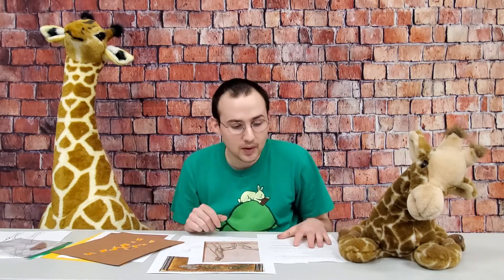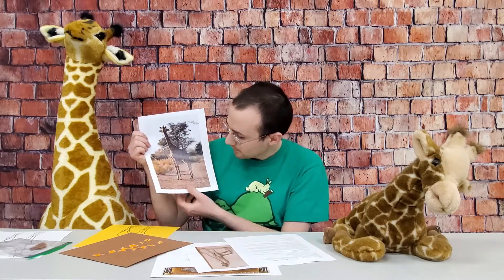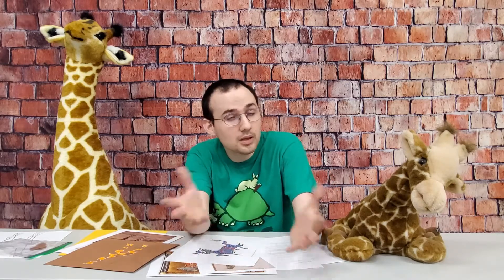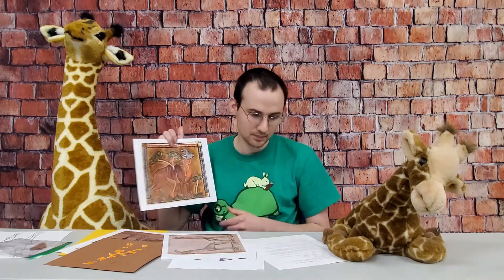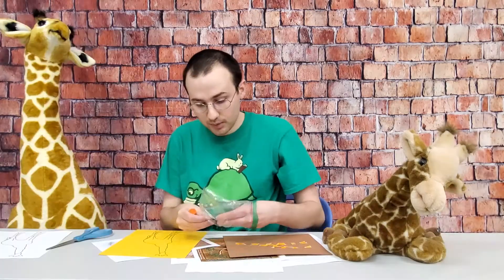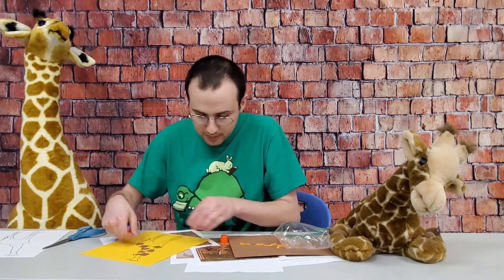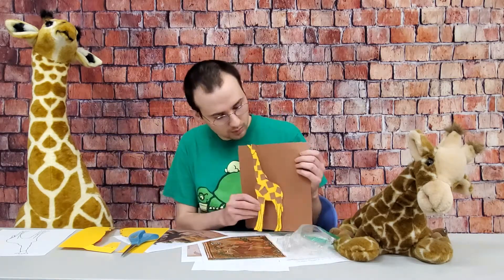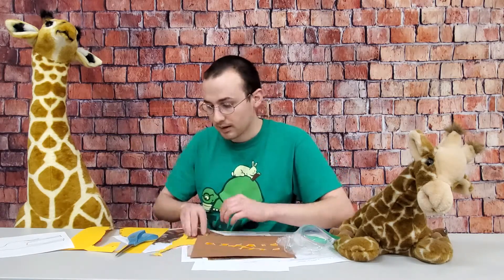Full STEAM Ahead 6-14-21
Join Mr. Shelby as he talks about giraffes. Then, he will create a giraffe craft. You can pick up supplies to make your own giraffe.

Or ask for them at the Children’s Library desk when you come inside the library.

You will be able to register a week in advance of each in person session.